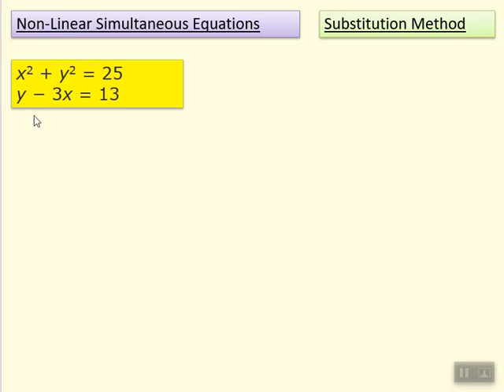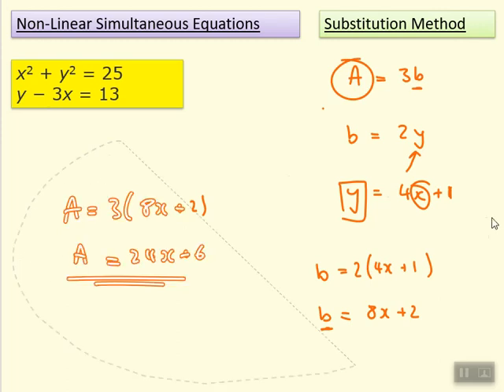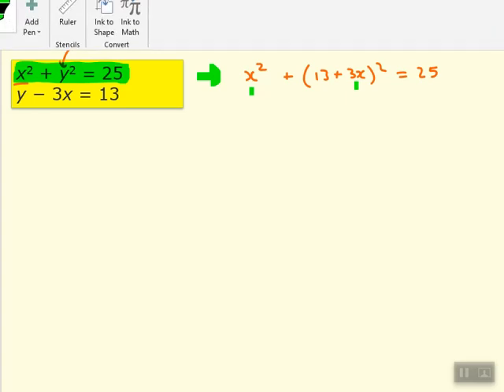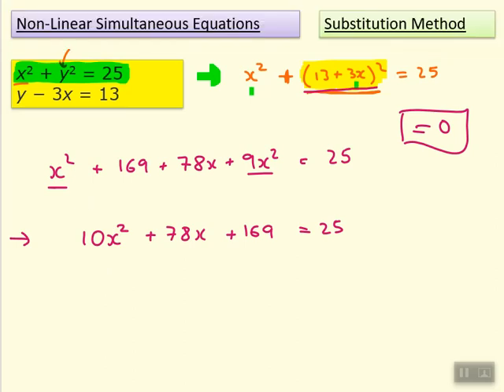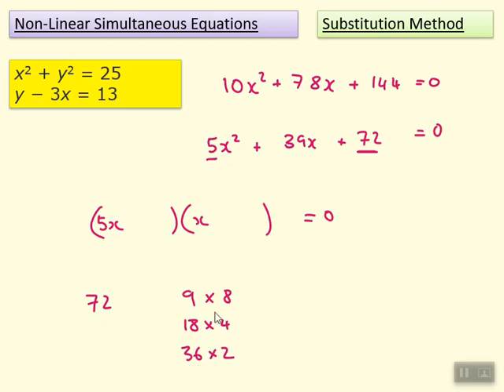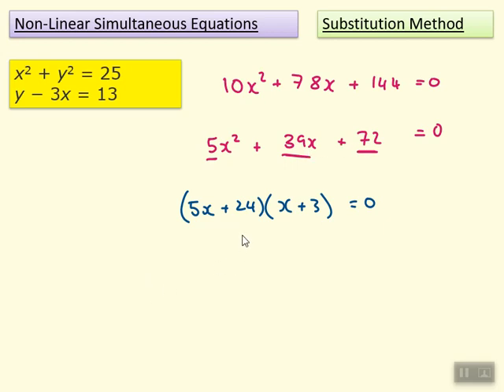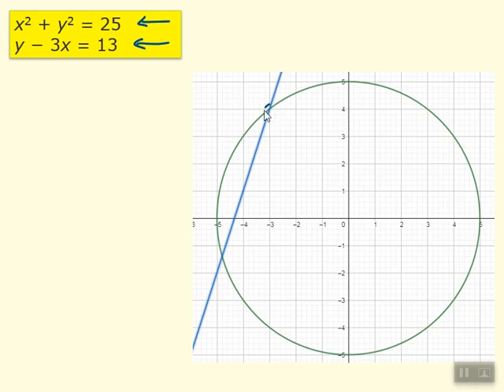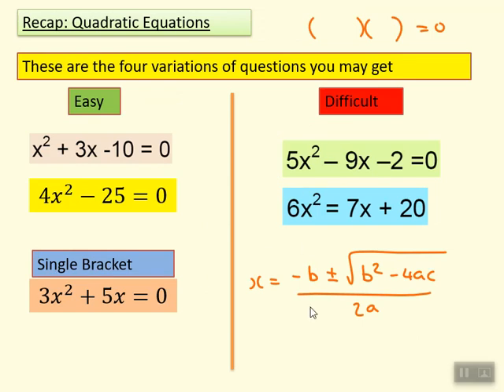Non Linear Simultaneous Equations